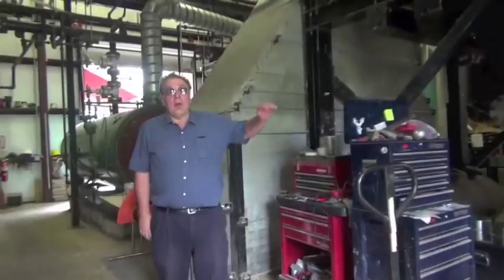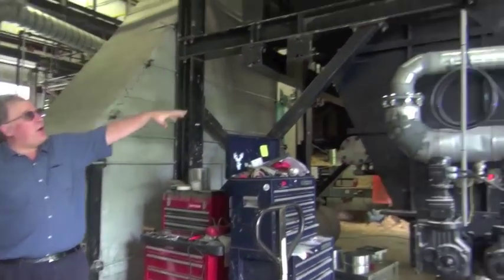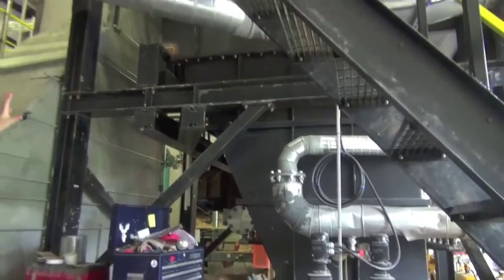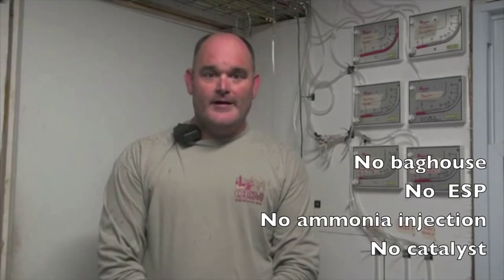Dall Energy Biomass Thermal Oxidizer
Dall Energy Biomass Thermal Oxidizer at Warwick Mills, New Hampshire, USA